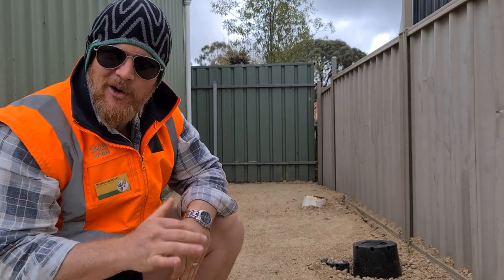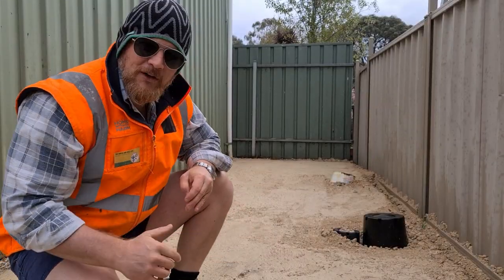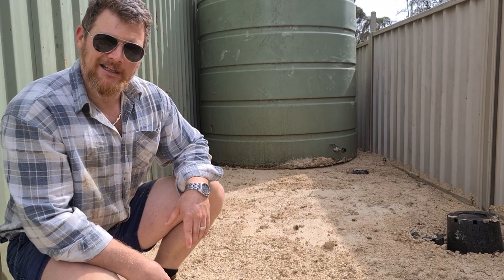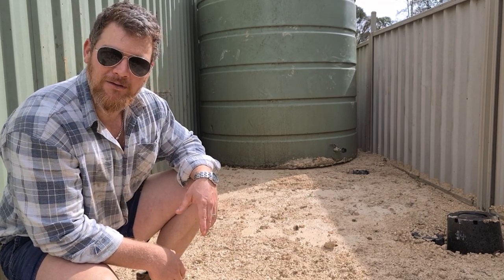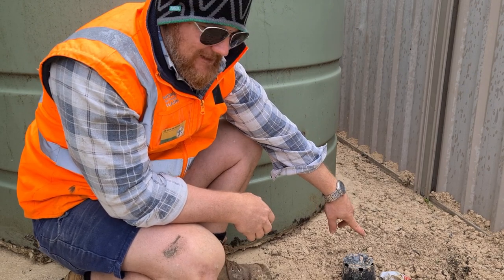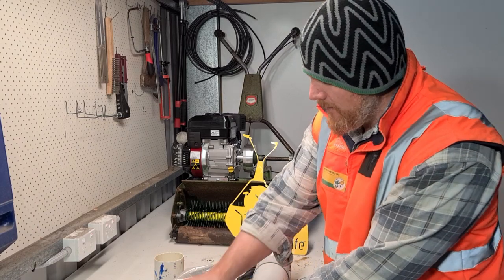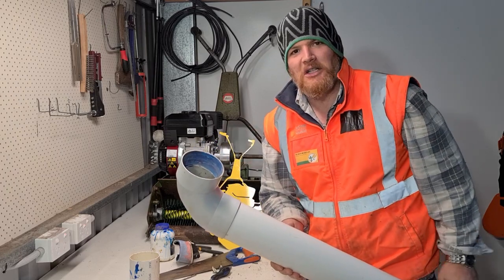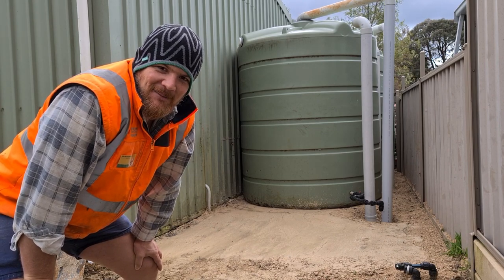PROJECT UGLY DUCKLING - TTTTTTank install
Gday ole mate,

We get the tanks in this week but, not without a little woe.